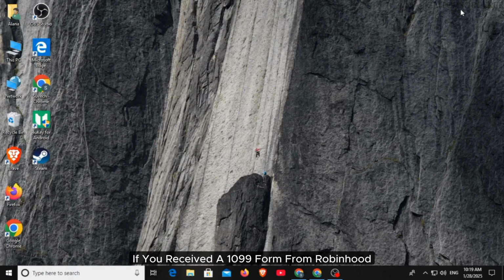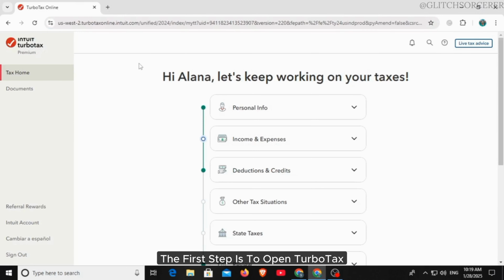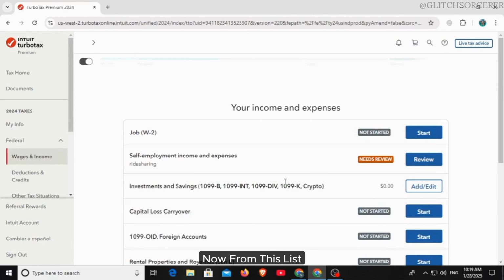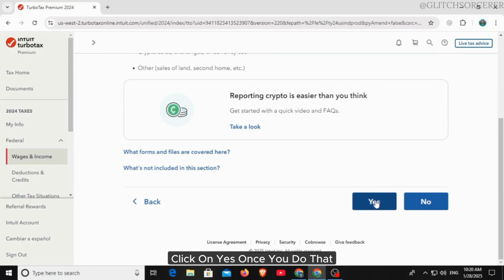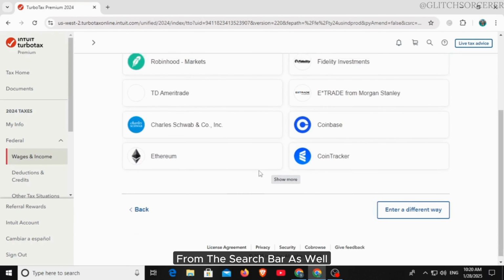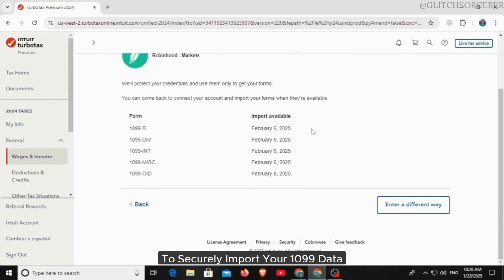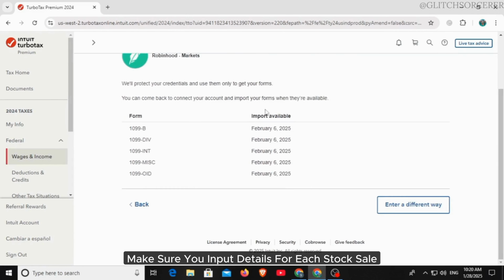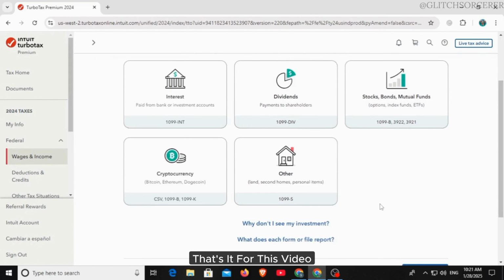How to Enter Robinhood 1099 Into TurboTax (2025)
Need help reporting your Robinhood 1099 tax forms in TurboTax for 2025? In this video, we’ll guide you through the step-by-step process to import or manually enter your Robinhood 1099-B, 1099-DIV, and 1099-INT into TurboTax. Whether you traded stocks, options, or crypto, this tutorial will help you file accurately and maximize deductions.

Timestamps:
00:00 – How to Import Robinhood 1099 into TurboTax
00:10 – Step-by-Step Guide to Manually Enter Robinhood 1099